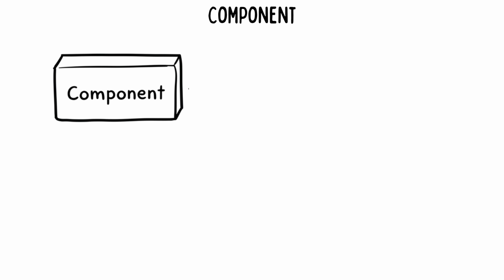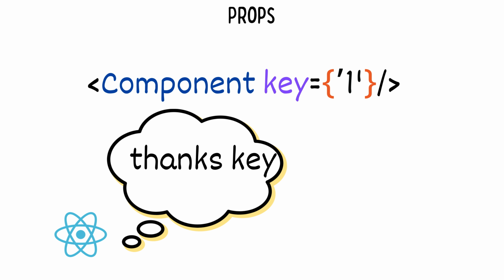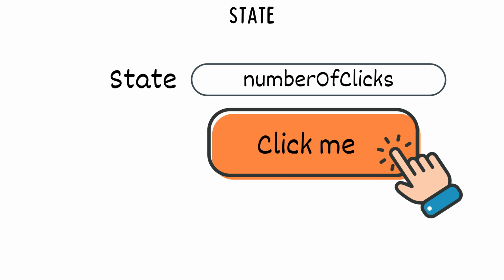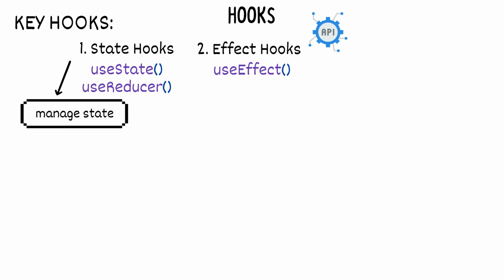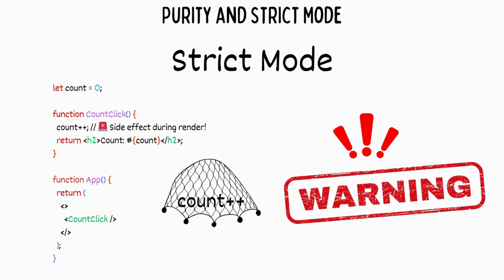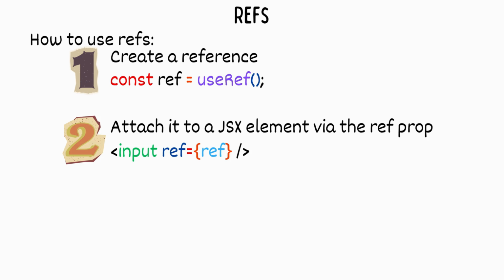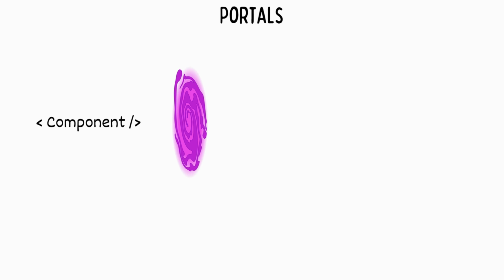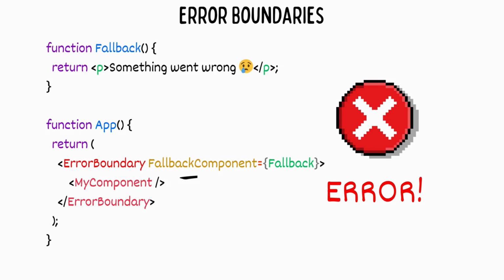Learning EVERY React Concept Is Easy, Honestly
Breaking down everything you need to know in React

Chapters:
0:00 - Intro
0:05 - Components and JSX
1:01 - Props
1:37 - Rendering (DOM vs VDOM)
2:09 - Event Handling
2:30 - State
2:55 - Controlled vs Uncontrolled Components
3:30 - Hooks
4:31 - Purity and Strict Mode
5:10 - Effects
5:42 - Refs
6:25 - Context
7:14 - Portals
8:01 - Suspense
8:20 - Error Boundaries